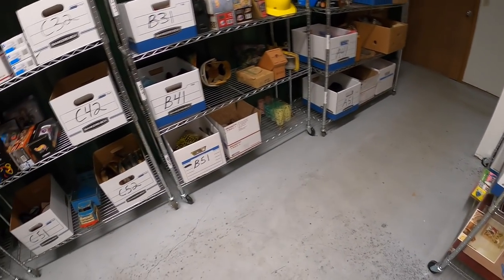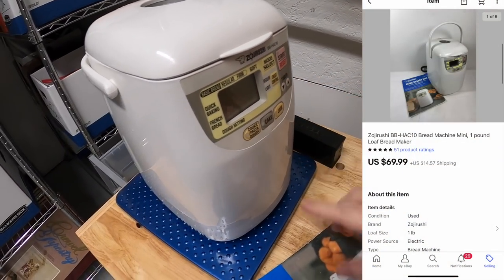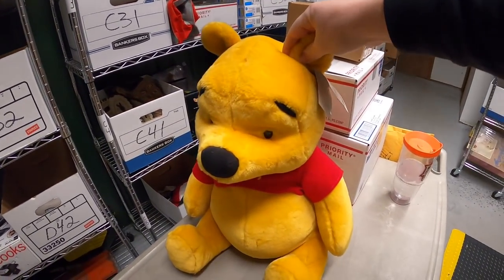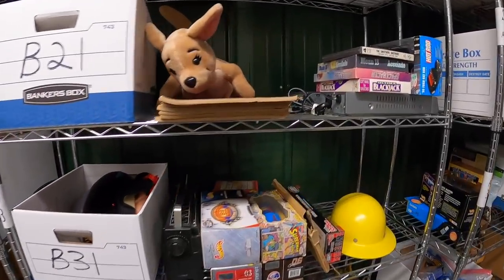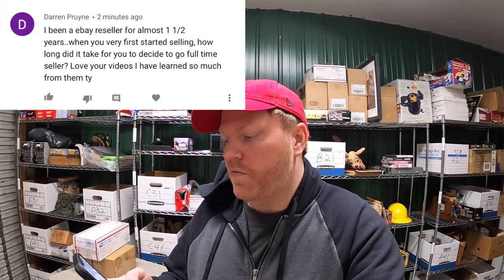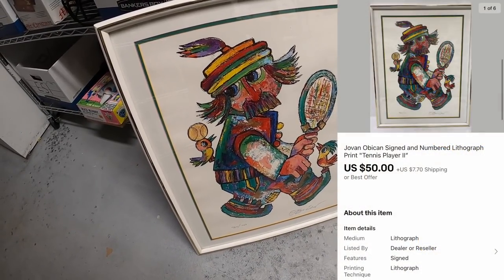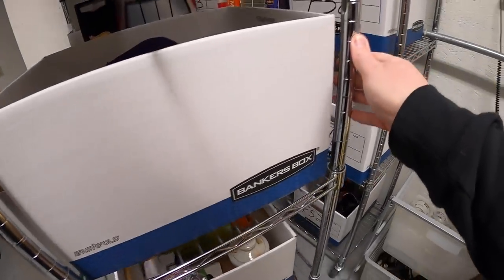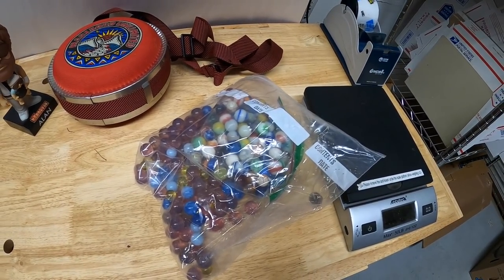I Sold it On EBAY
My antique booths are located at:

4924 Union Center Pavillion Dr, West Chester, OH 45069